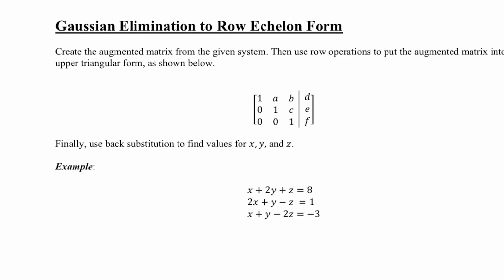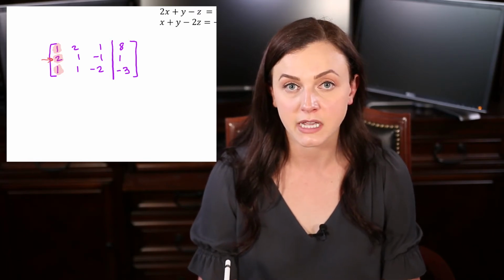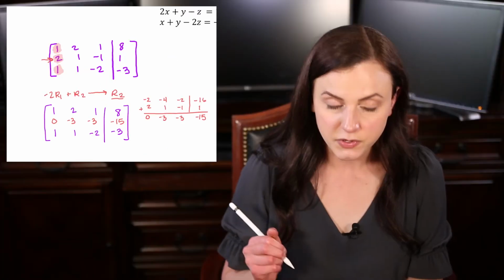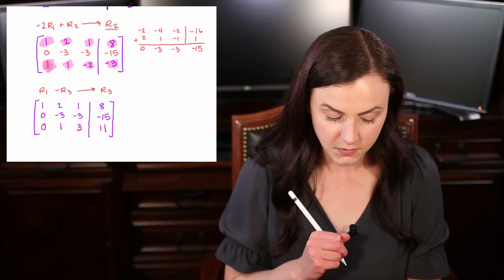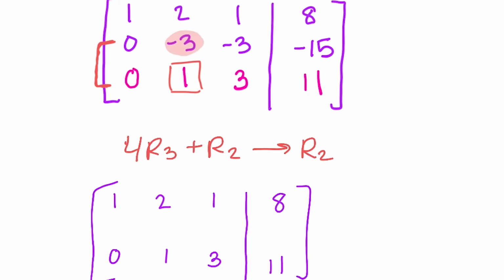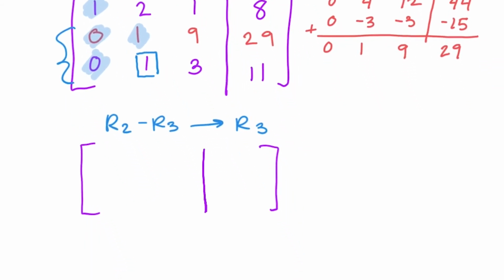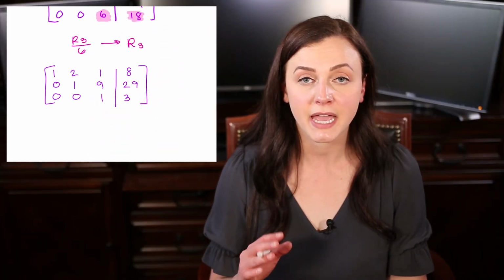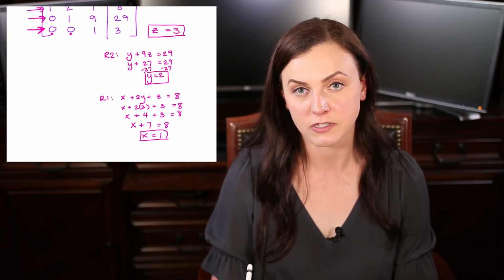Gaussian Elimination and Row Echelon Form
In this video, I will first show you how to put a system of 3 equations into an augmented matrix. To solve, I will use Gaussian Elimination to put the system in row echelon form, then use back substitution to solve for variables x, y, and z.